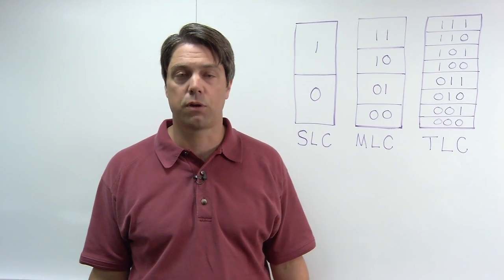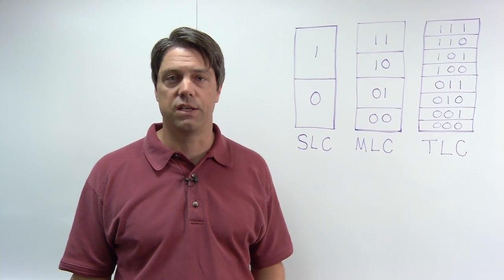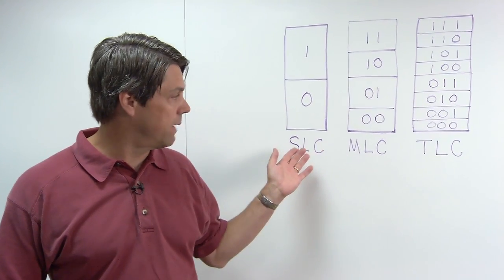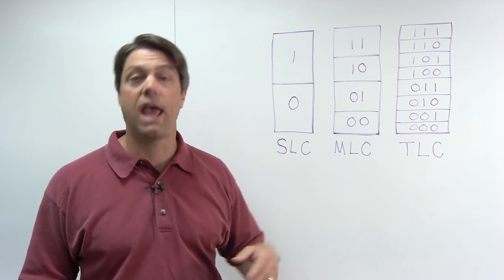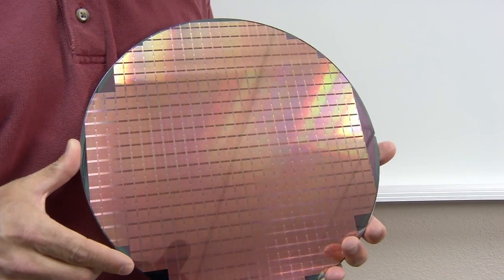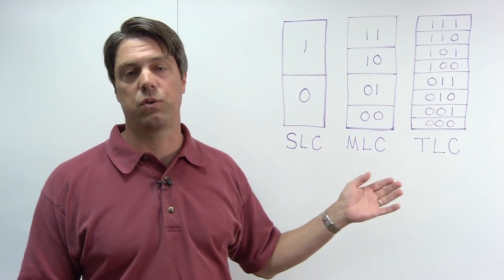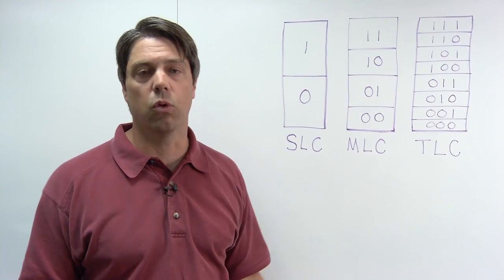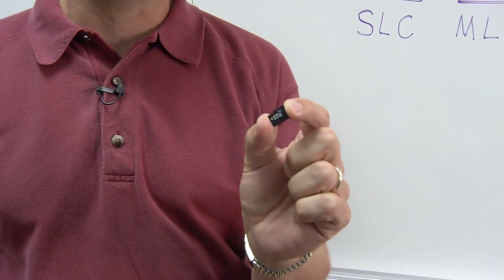25nm Triple-Level Cell NAND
25nm TLC NAND is the densest, most cost-effective silicon storage on the planet. Watch as our director of strategic NAND marketing, Kevin Kilbuck, explains the latest breakthrough in NAND process technology and what it means to consumers.